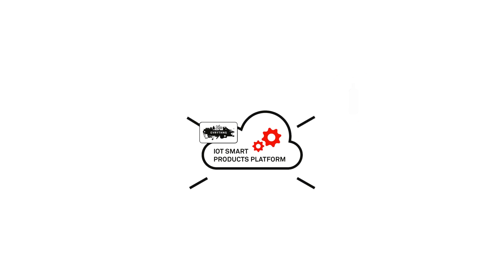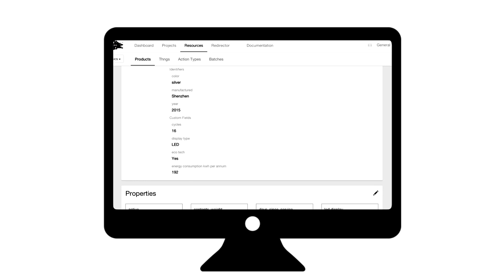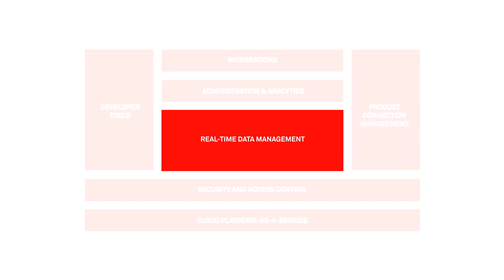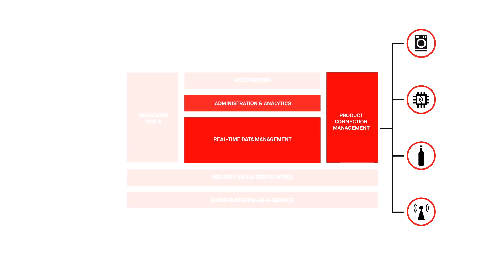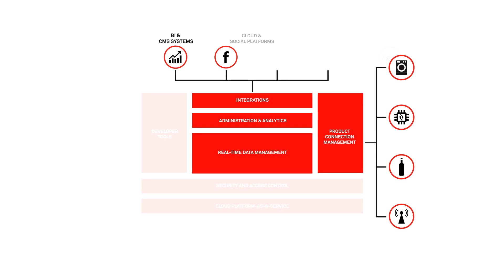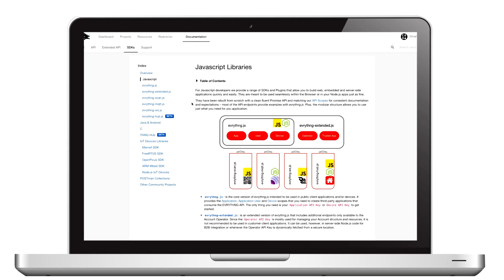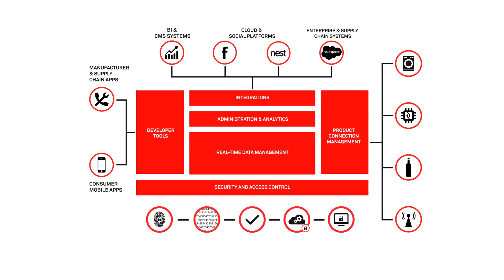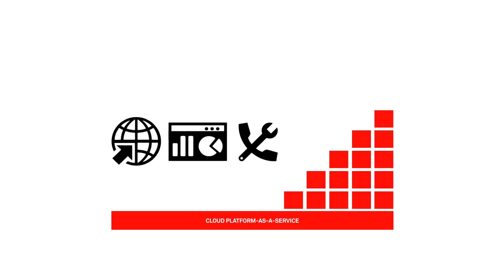EVRYTHNG's IoT Smart Products Platform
An overview of EVRYTHNG's IoT Smart Products Platform.